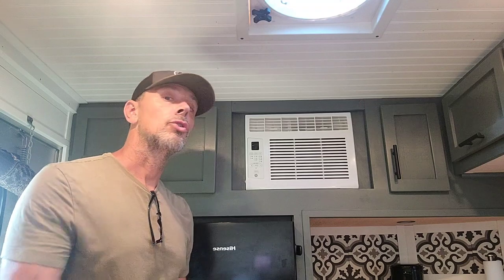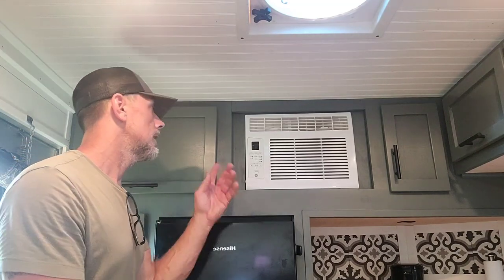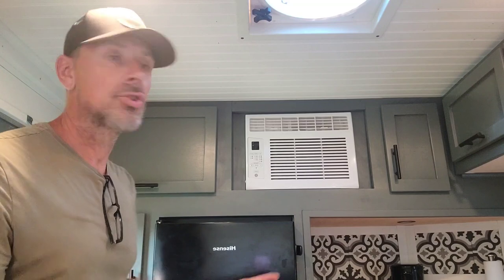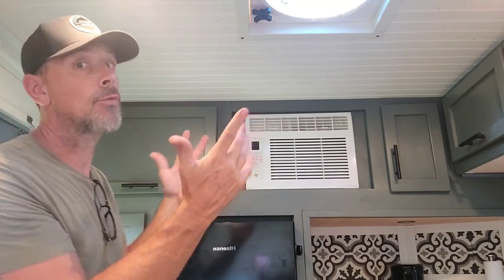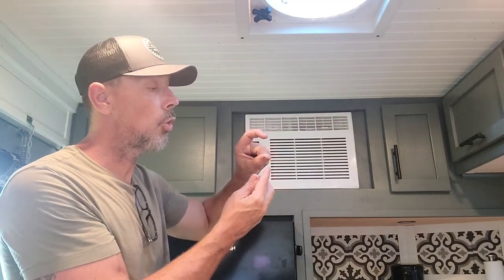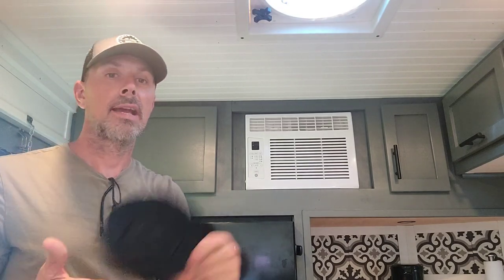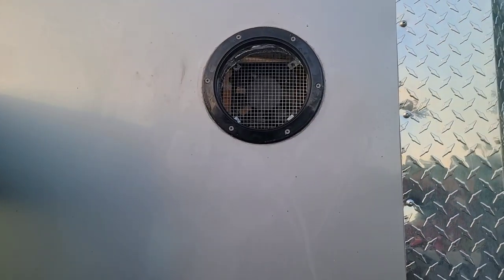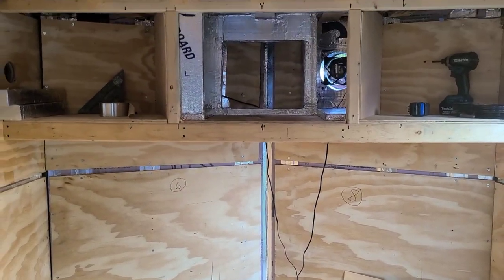Cargo trailer camper conversion window air conditioner install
This is not a step by step how to video on how to install a window unit air conditioner in a cargo trailer, but i do show the concepts I used. Anyone with any kind of mechanical skills will be able to use these ideas.